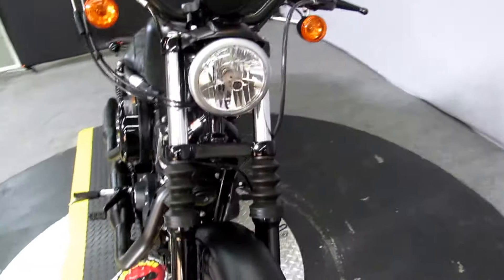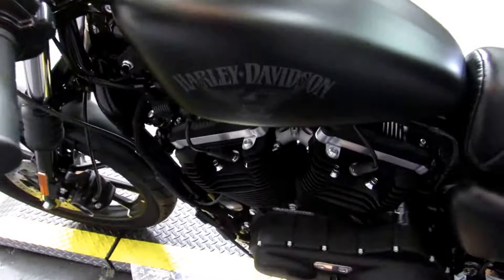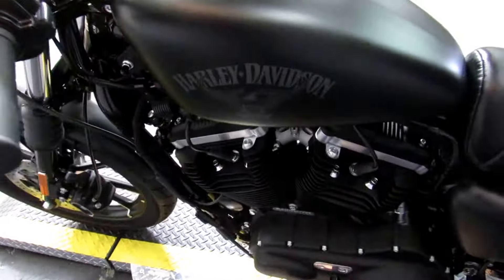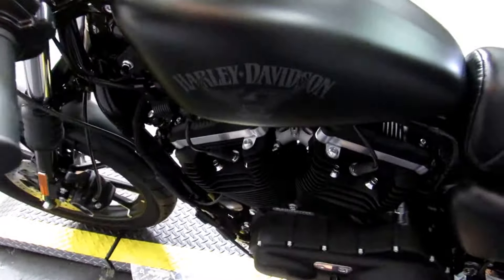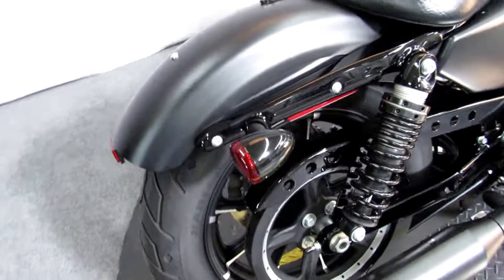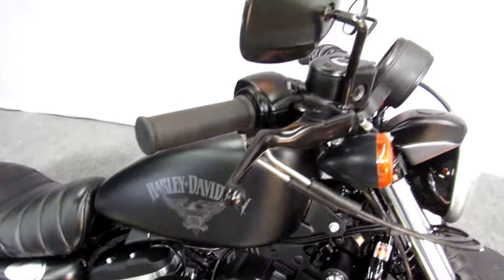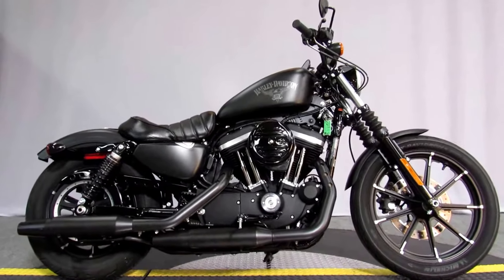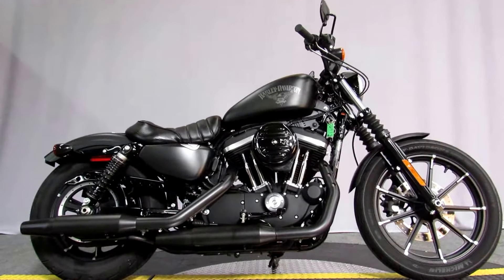2017 H-D XL883N Sportster Iron at North County Indian Motorcycle in San Marcos, CA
A premier dealership located in San Diego County. Our customers come from San Diego, El Cajon, Riverside, Orange County or even Los Angeles county. We have your dream bike in any color, vivid black, white, blue, red, green, gold, two-tone and custom colors.

So, if you are looking for a Dyna, Street Bob, Fat Bob, Wide Glide, Switchback, Breakout, Fat Boy Lo, Heritage, Limited, Trike, Tri Glide, Street Glide, Road Glide, Iron, Nightster, 48, Super Low, Fat Boy, or CVO.

Choose from Honda, Yamaha, Suzuki, BMW, Kawasaki, Ducati, Victory, Indian and Triumph.